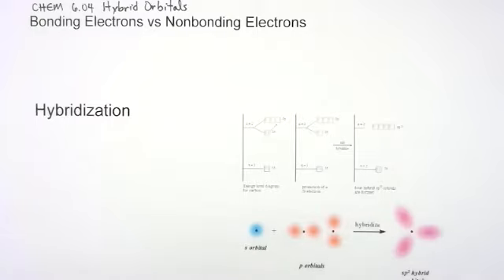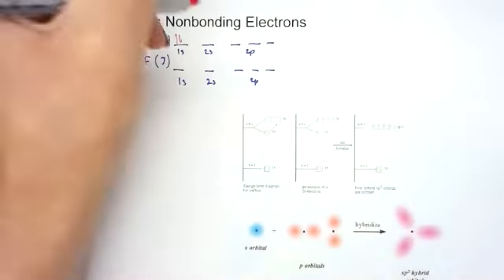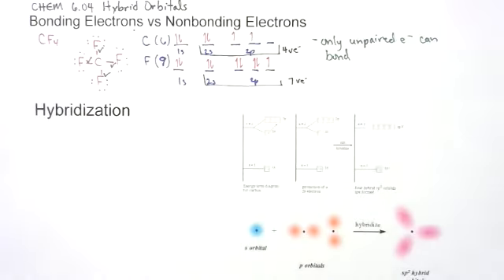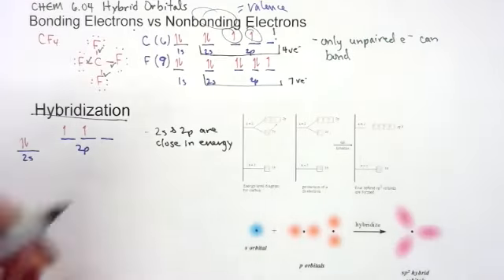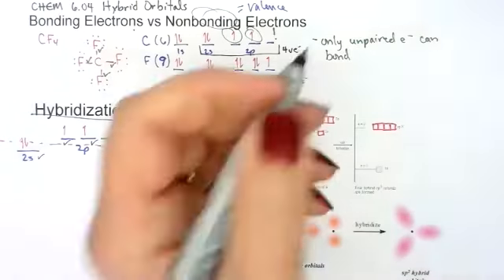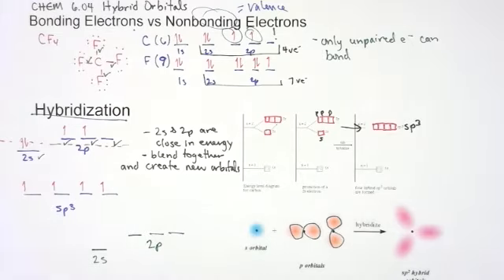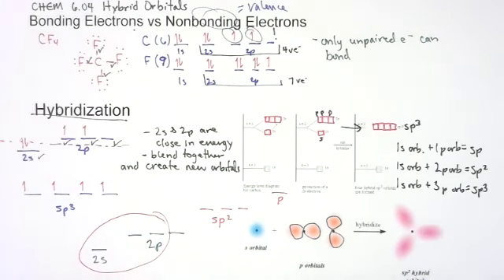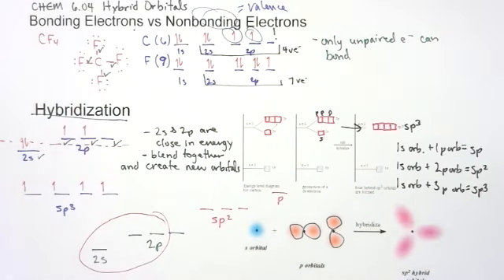CM 6.04 Hybridization